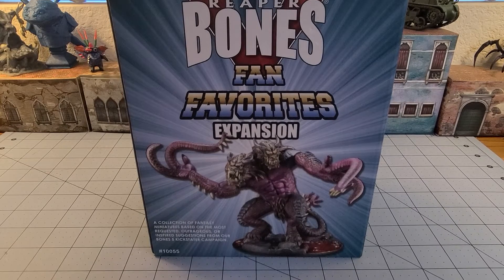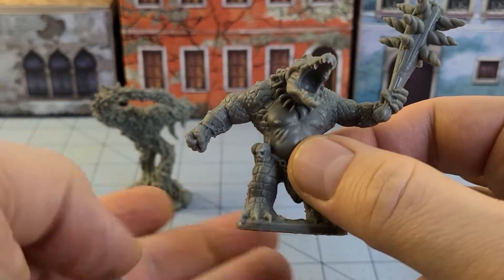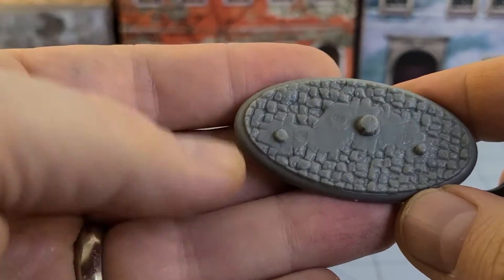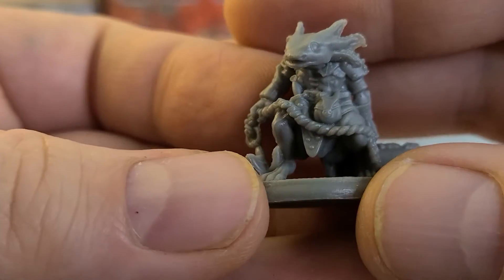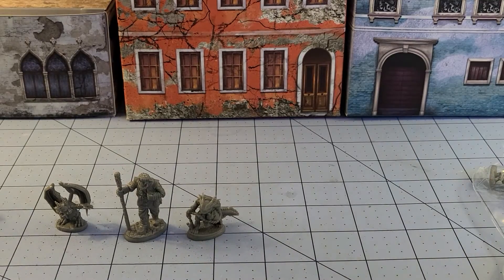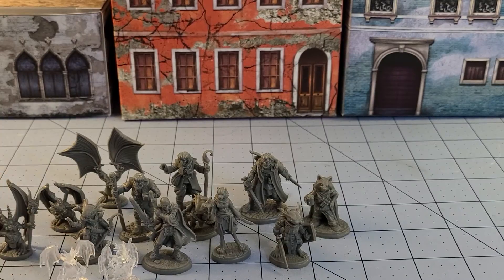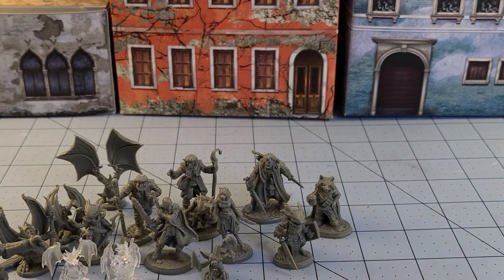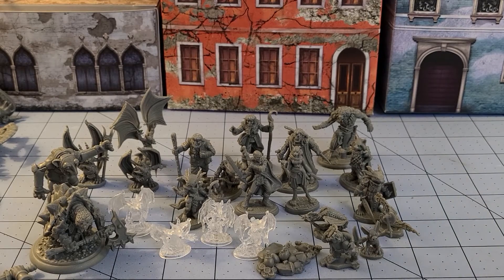Reaper Miniatures- Digging in to the Bones Fan Favorites expansion!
The video went on way longer than I wanted, so we'll have to skip gluing them all together.  You can at least see them all in the thumbnail.  I can post photos on instagram if you want to see them as well.
The Fan Favorite expansion was part of the Bones V kickstarter.  It was a catch- all expansion, full of random stuff I suppose people were clamoring for in the comment section.  I've given up using those comment sections these days.
Despite that there's some fun stuff.  The gator guys are nice but a bit stiff in their poses, but would make a nice economical expansion for Hordes players as well as the typical RPG uses.
The Demonic Lasher is a great Demogorgon.  While not as big as some of the other offerings out there, you don't need to print it yourself or pay an arm and a leg for a limited resin model.  To me he was worth the price of entry.
The Mammothtaur guy is a pretty fun one.  Certainly my kind of model.  He's going to need some heating up to get put together though.  I must resist the urge to paint him red.  Ogres and big guys should always be red...
Lots of fun little stuff in there too.  The Axolotls, the inebriated raccoon, spikey turtles, killer kobold robots, gargoyles, and other random goodies- it's a lot to take in.

If you're in the market for one, double check the pledge manager as it may be open for a limited time still.  No idea if it's in there though.  Happy hunting!